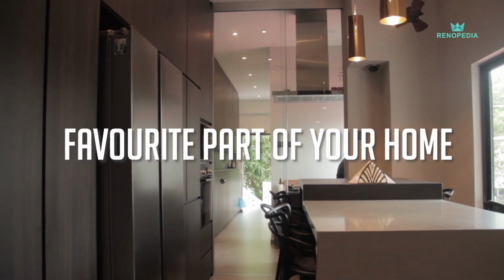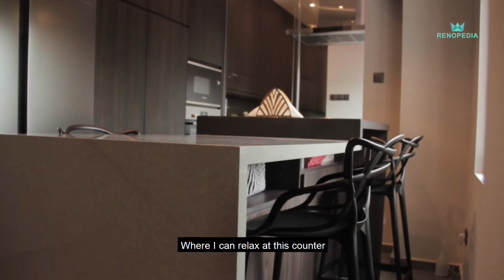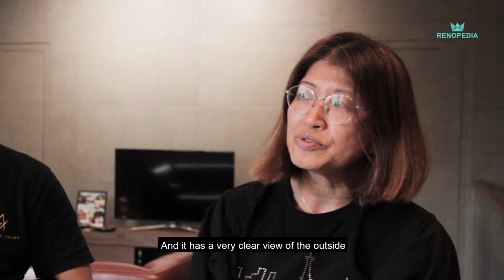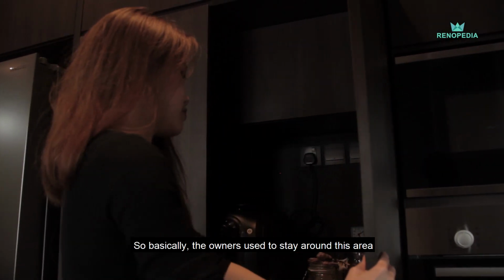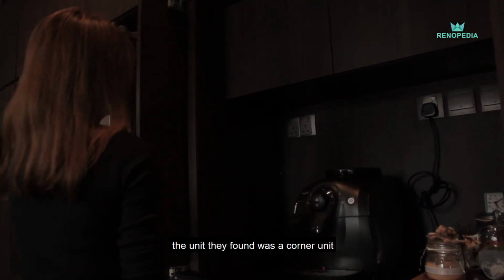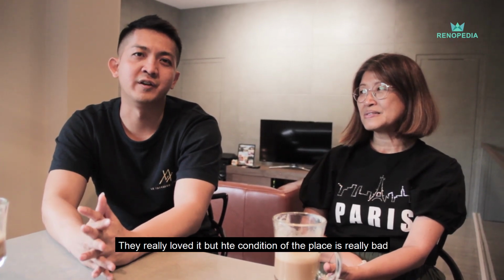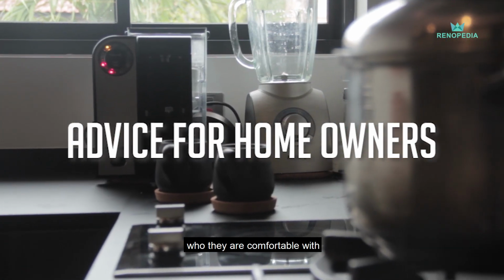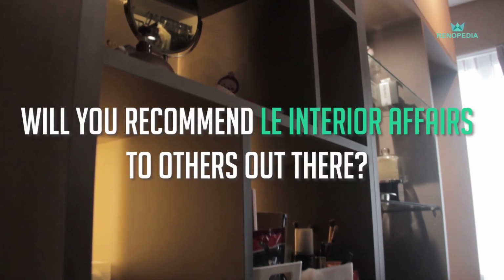Interior Design Singapore | Modern Lux Home (Le interior Affairs)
A home giving off an old skool vibe from the outside. Once you enter the home, it gives you a modern lux feeling. Looking for an interior designer who can make wonders to your home, Le Interior Affairs is the one for you. Here is a chit chat session with the home owner and also the project designer

and get free interior design plans from various interior designers and save your trouble from visiting dozen of interior firms.